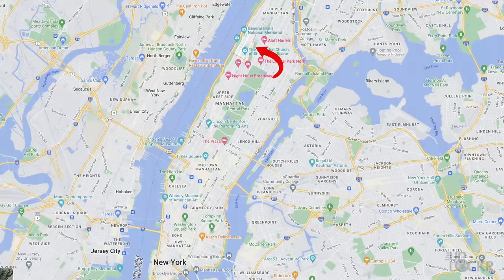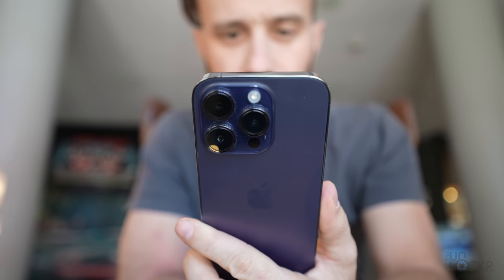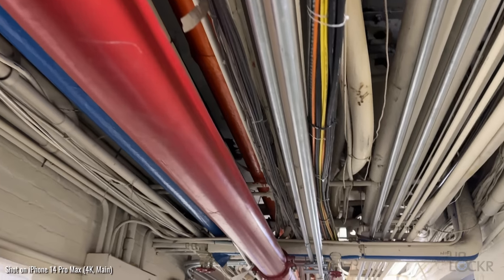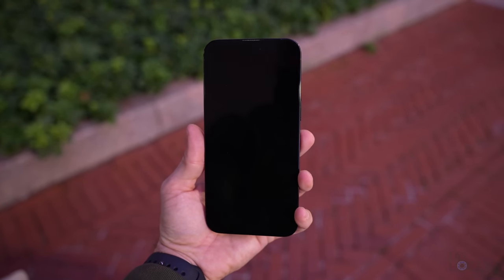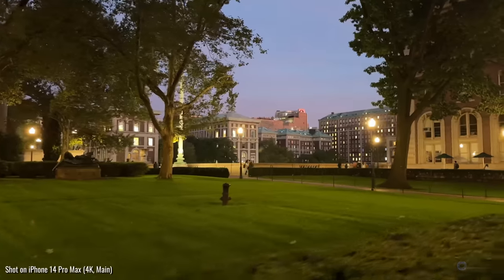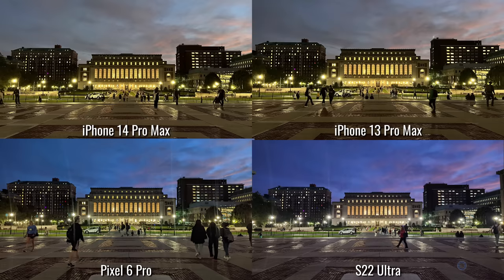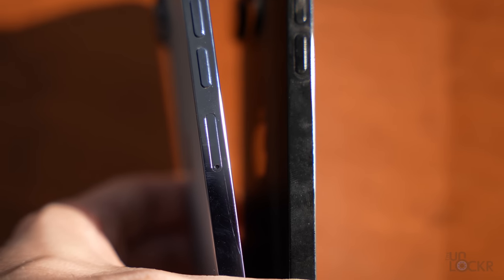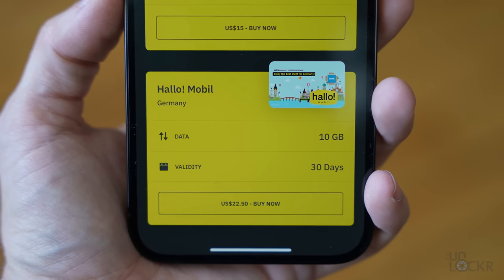Apple iPhone 14 Pro Max Real-World Test (Camera Comparison, Battery Test, & Vlog)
I took the new Apple iPhone 14 Pro Max out for a full day to do a camera comparison vs some of its competitors including the iPhone 13 Pro, Pixel 6 Pro, and S22 Ultra and also see how the battery lasts by the end of the day, too. Come explore with me while we test the iPhone 14 Pro Max out!